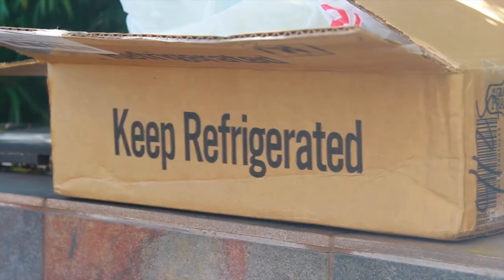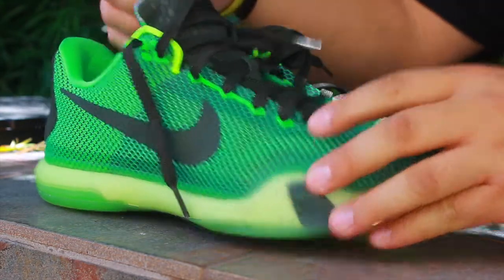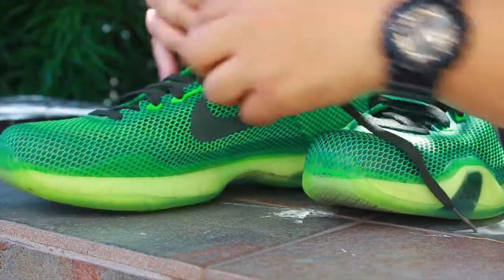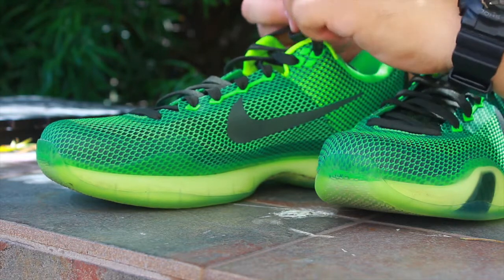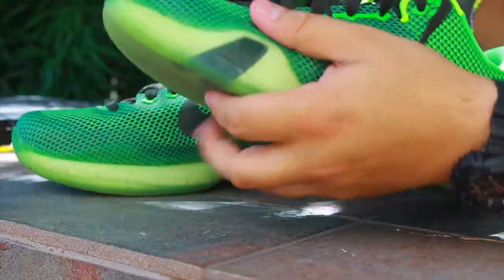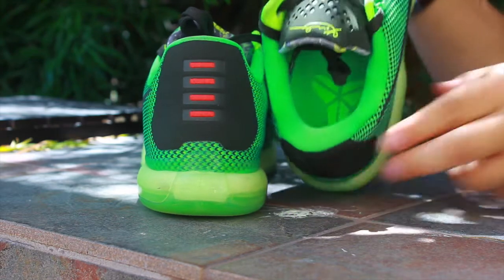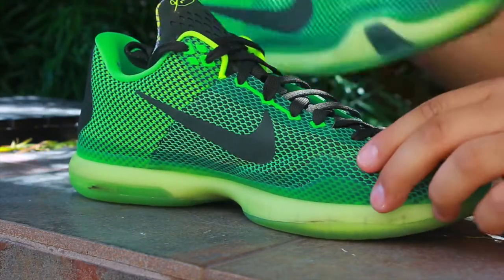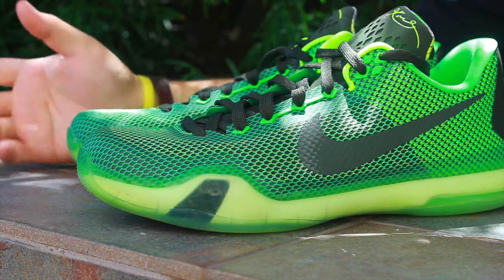eBay STEAL! Nike Kobe X Vino for $55 DOLLARS! CRAZY!